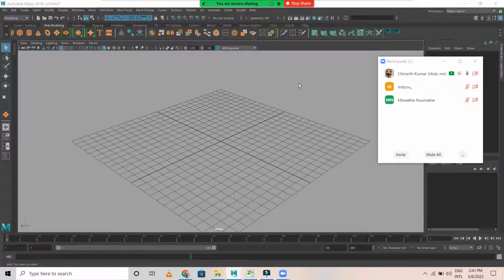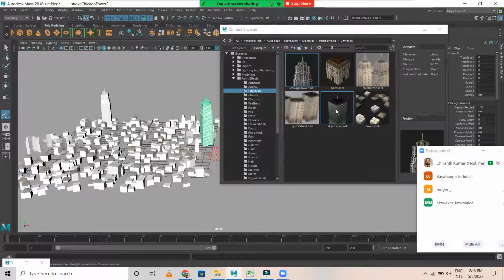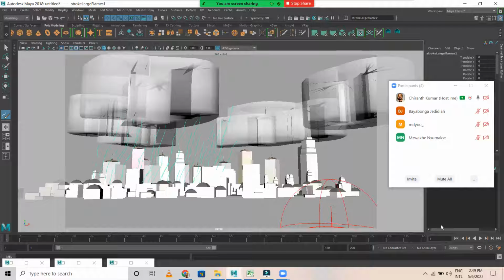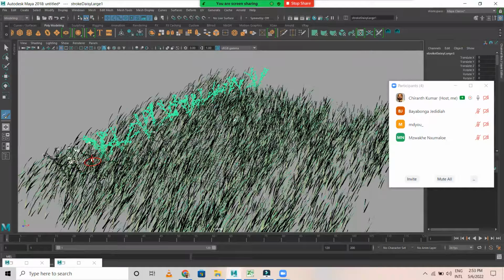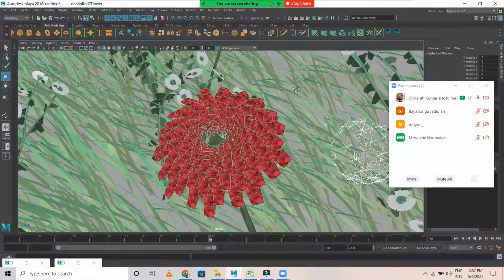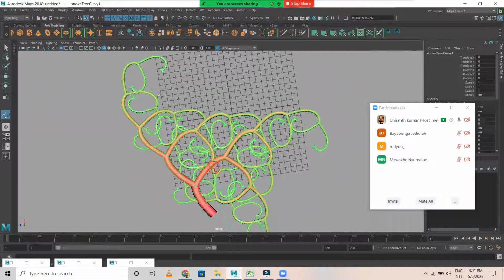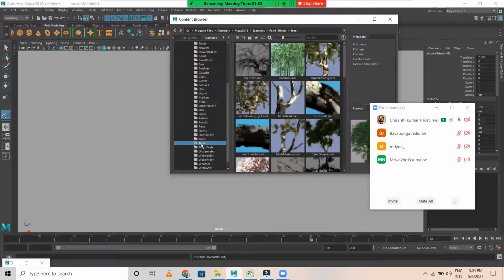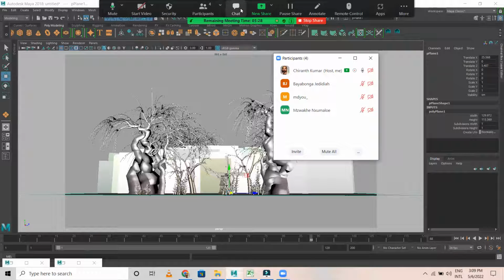Paint effects_Maya presets